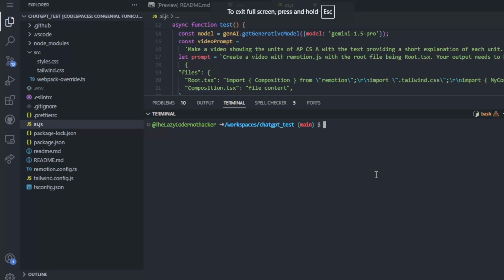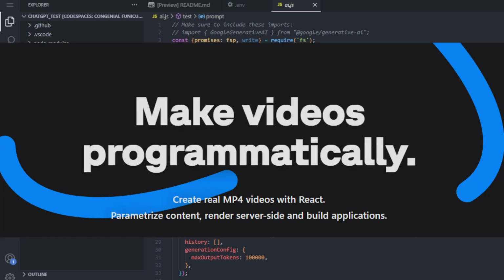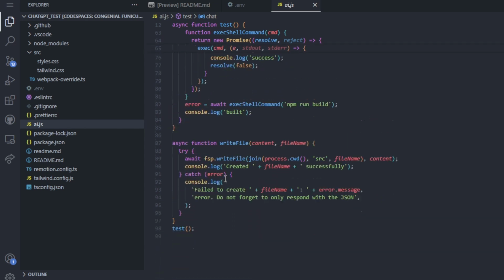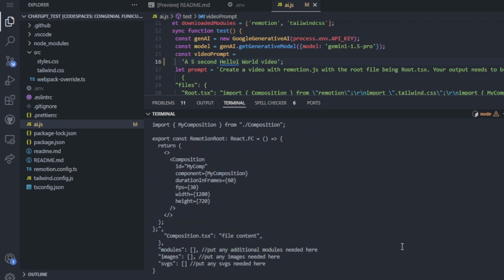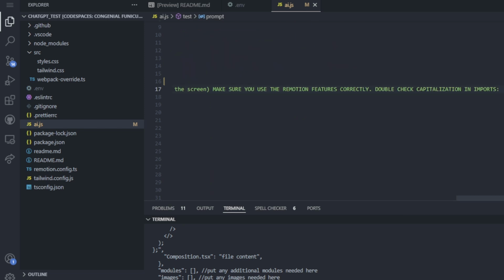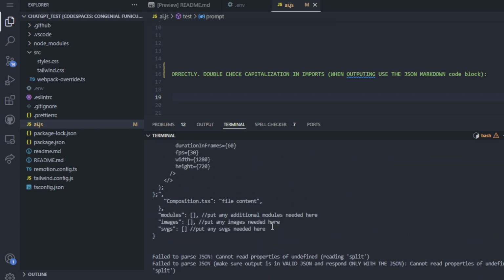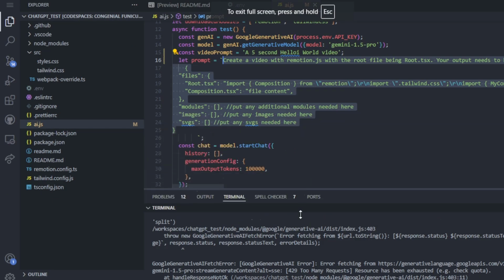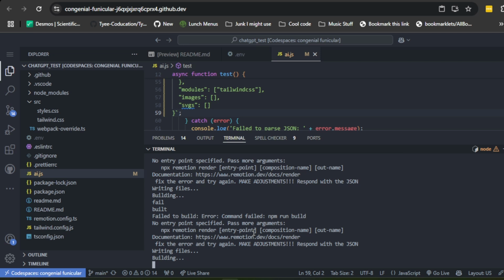Can Text AI make videos?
this is just me failing coding